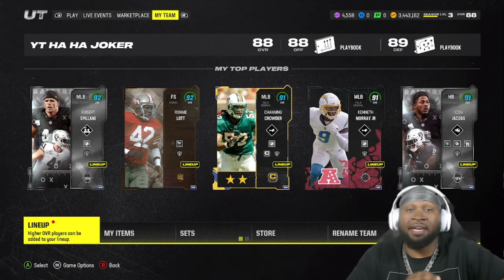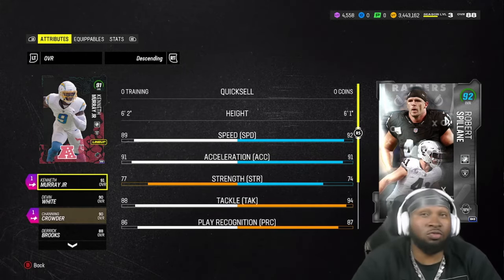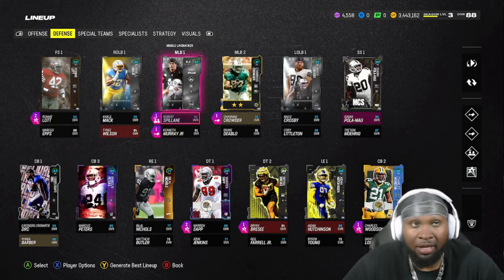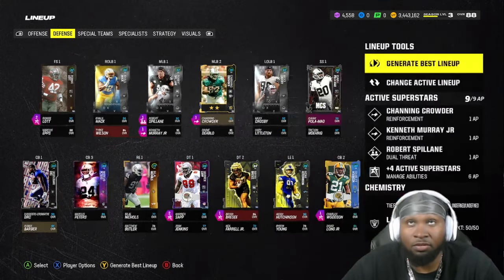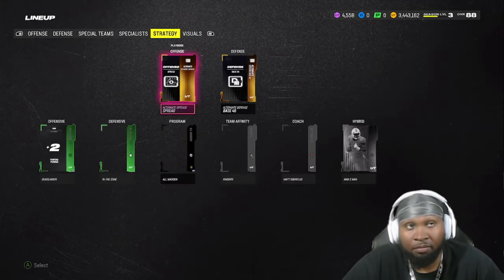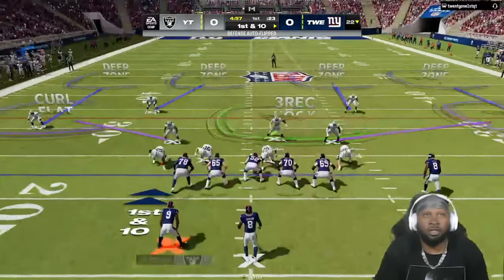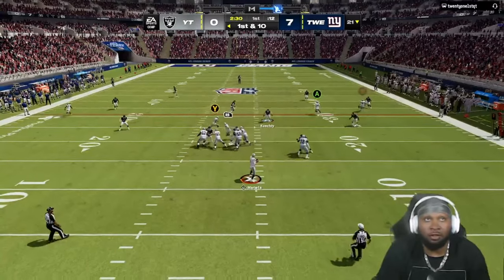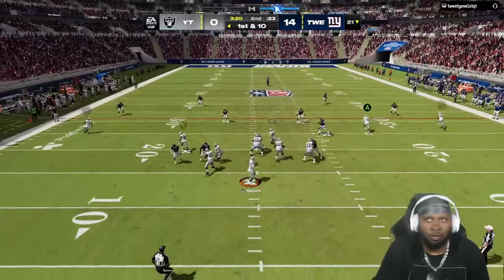MADDEN 24 TOTW ROBERT SPILLANE LTD GAMEPLAY RAIDERS THEME TEAM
JOKER FAM we got another big time player a user for NO FLY ZONE but with low man and zone will he be worth the pick up